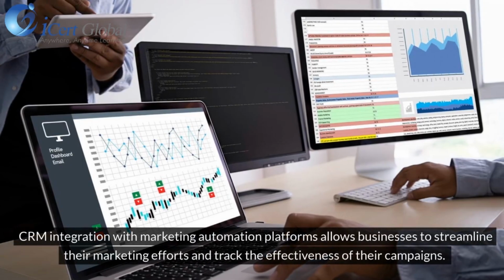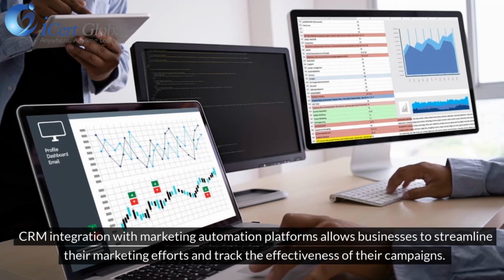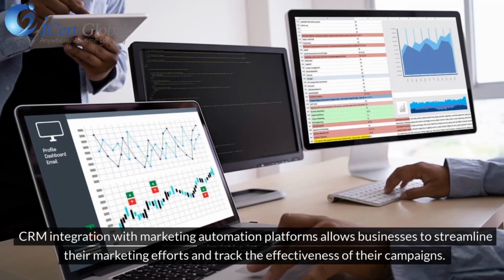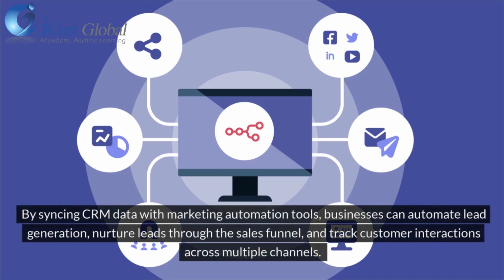How To Use Your CRM For Advertising and Digital Marketing Campaigns | iCertGlobal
Unlock the full potential of your business with our comprehensive guide on "How To Use Your CRM For Advertising and Digital Marketing Campaigns." Discover seamless CRM advertising integration and unleash the power of digital marketing with strategic CRM utilization. Learn effective CRM digital marketing strategies to amplify your advertising campaigns and optimize your ad spend. Dive into the world of advertising optimization with CRM, mastering the art of targeted marketing and customer engagement. Elevate your digital advertising game with the transformative capabilities of CRM technology.